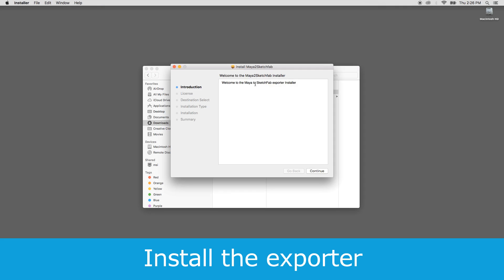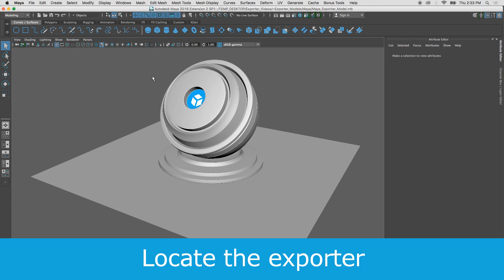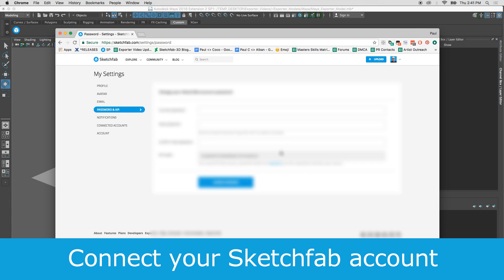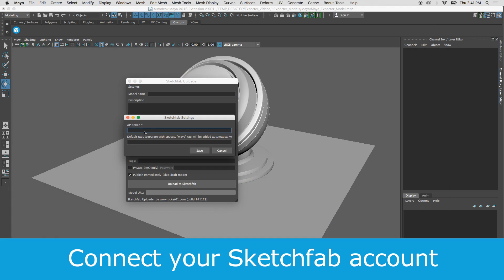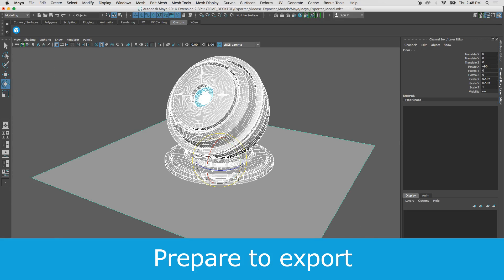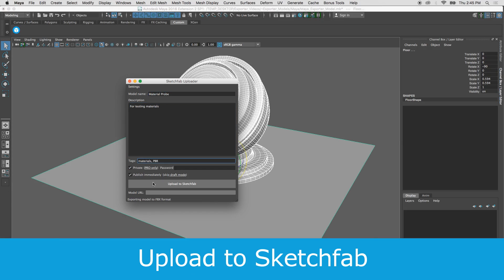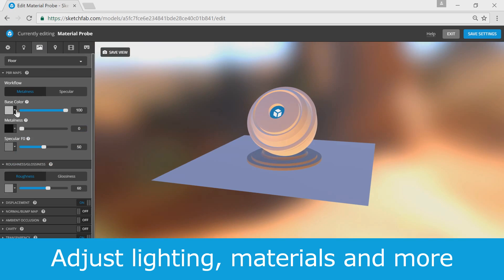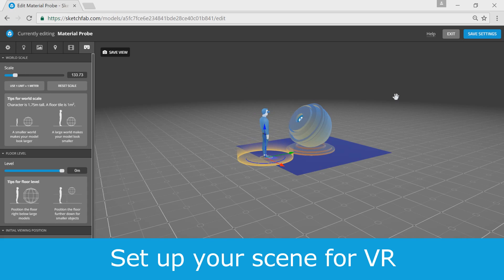Export to Sketchfab directly from Maya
Did you know you can share your work with the world directly from Maya?